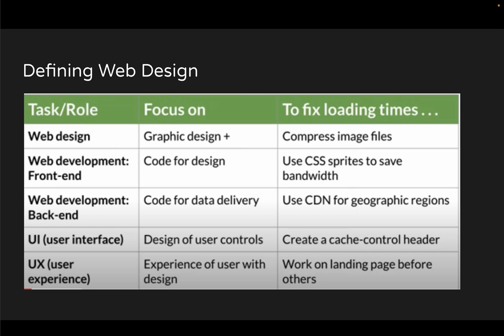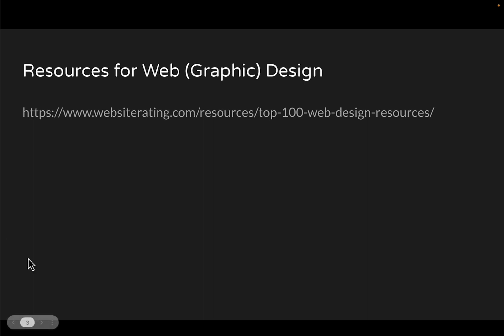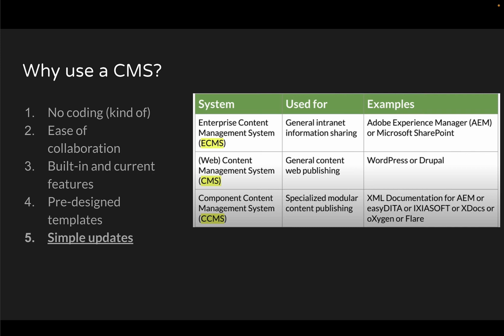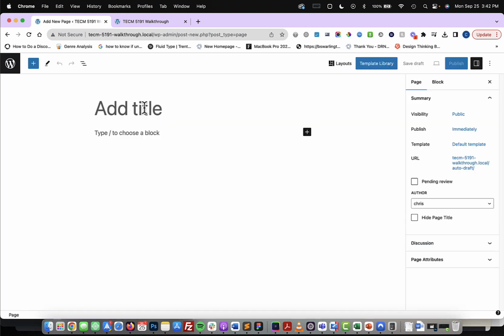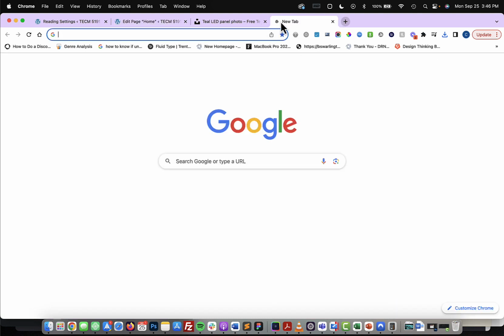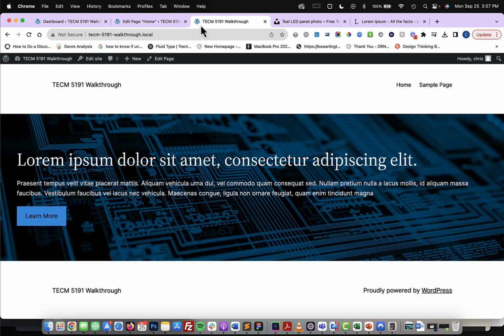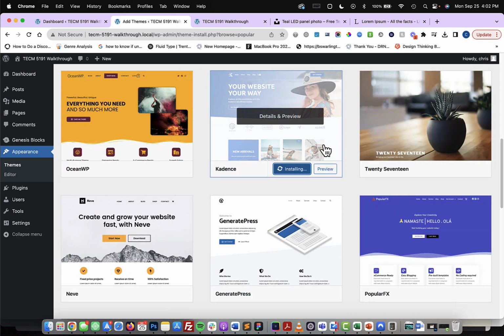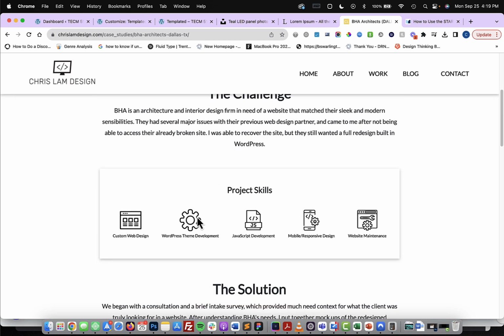TECM 5191 Module 7 Lecture